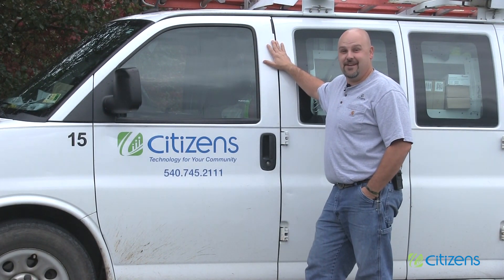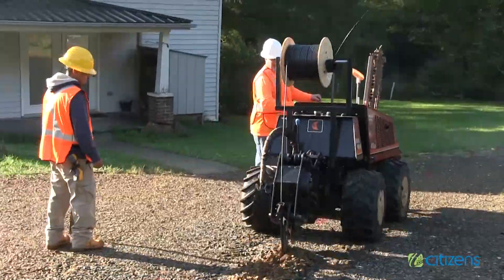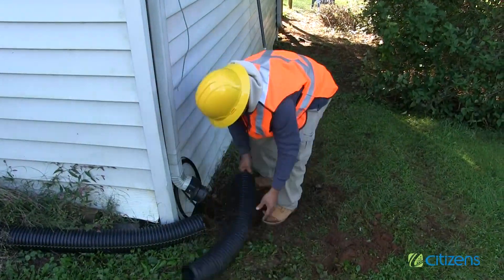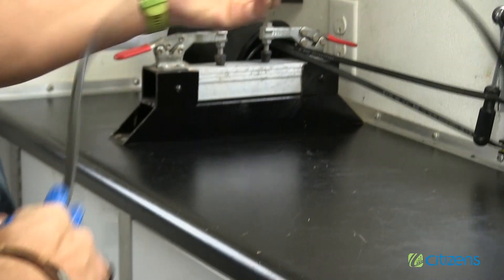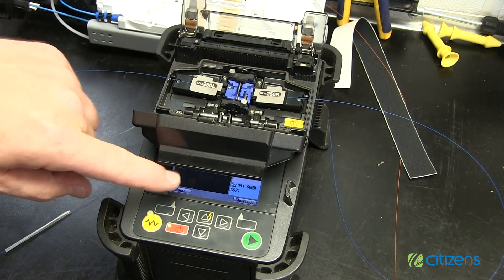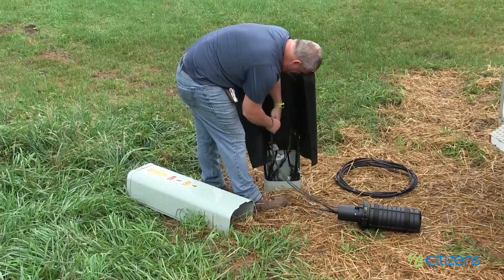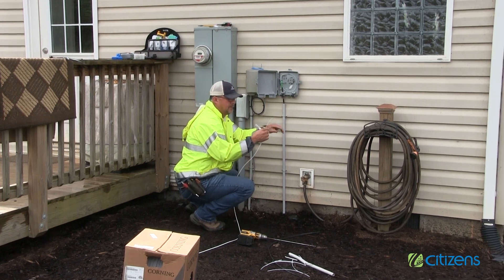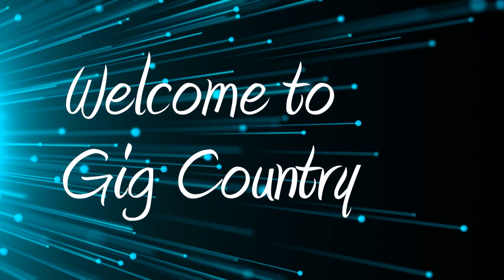What to Expect on a Fiber Install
Welcome to Gig Country! Let us give you a little sample of what you can expect on a residential fiber optic cable installation with Citizens.